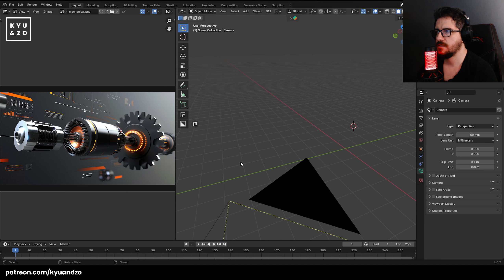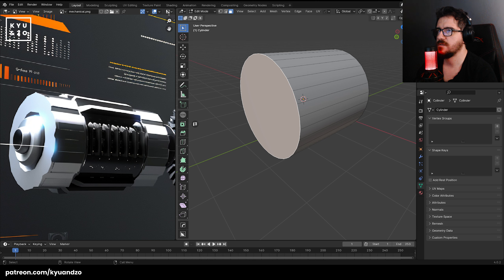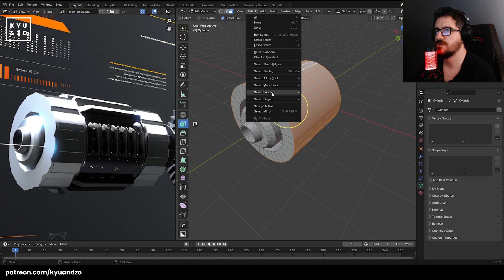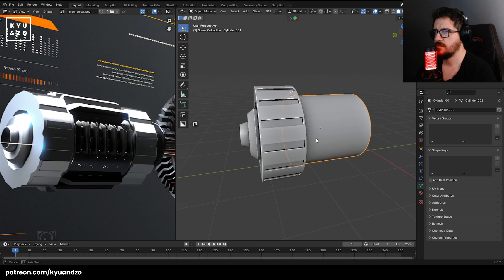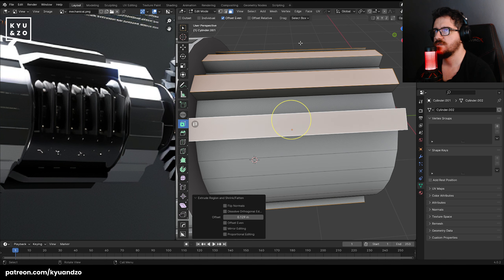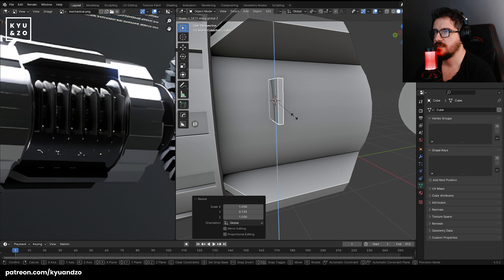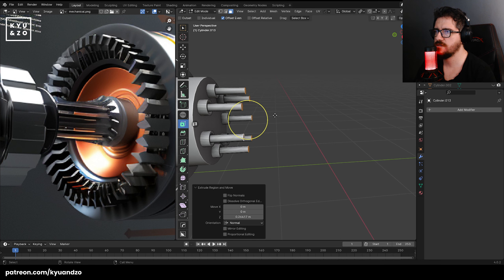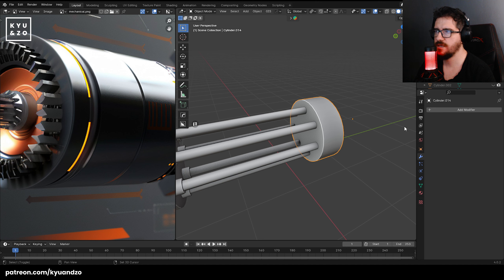Hard Surface for Beginners - Episode 1